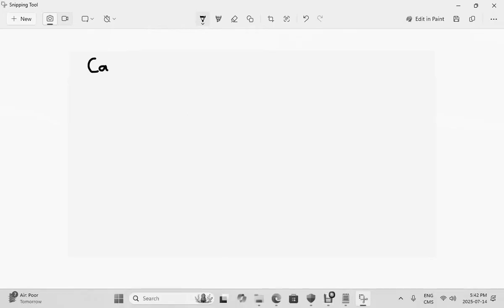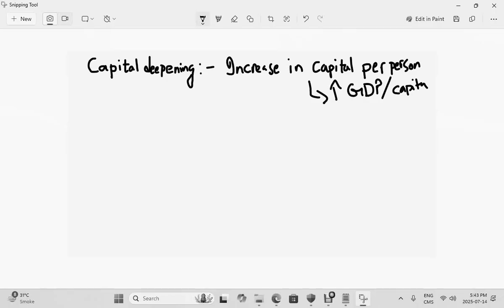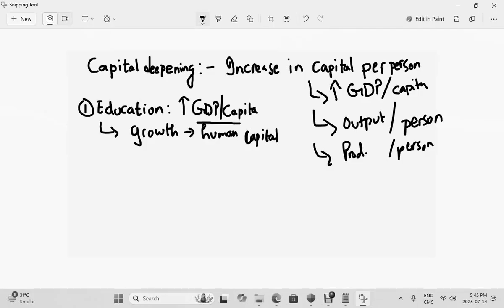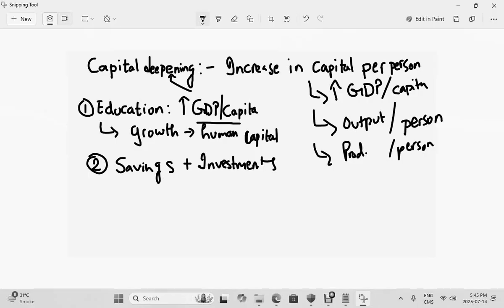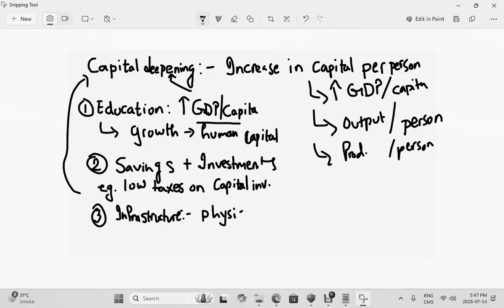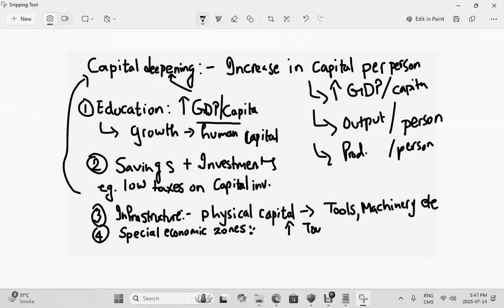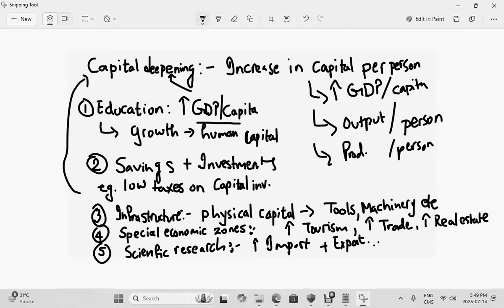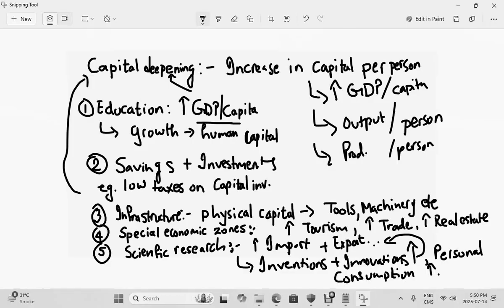Economics: Capital Deepening